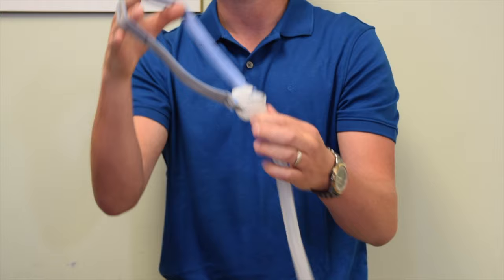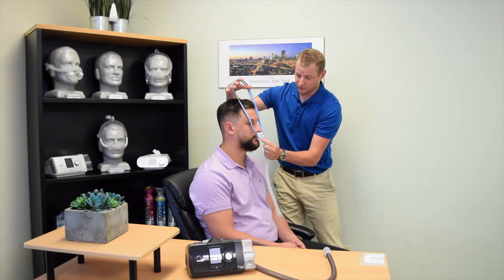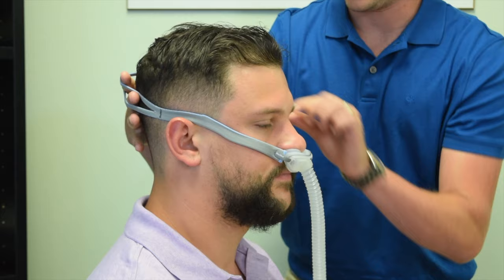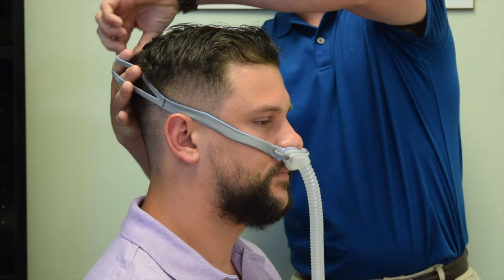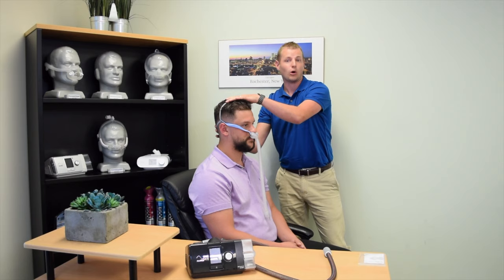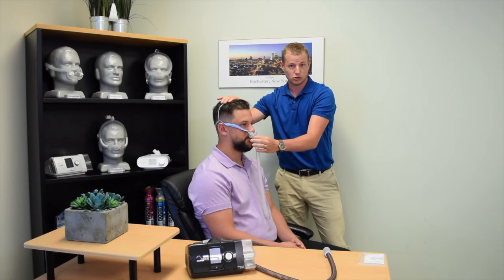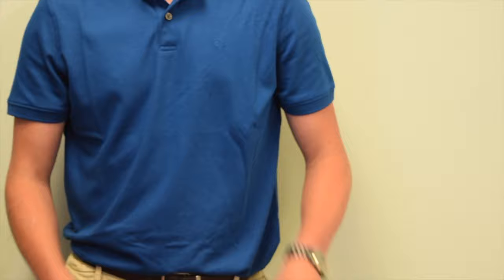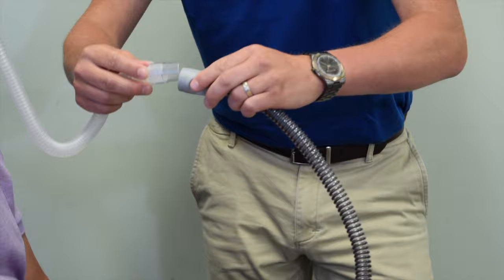Fitting your Nasal Pillow CPAP Mask - ResMed AirFit P10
Mike from Rochester Oxygen & CPAP demonstrates how to fit a Nasal Pillow Style CPAP mask using the ResMed AirFit P10.